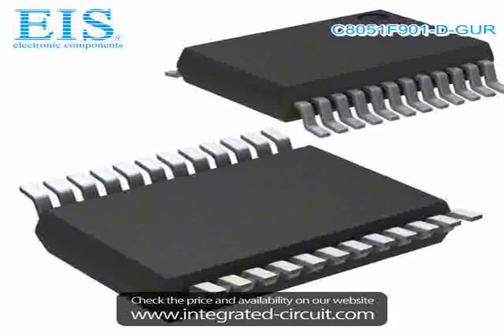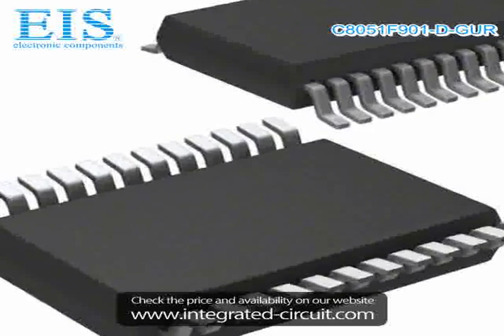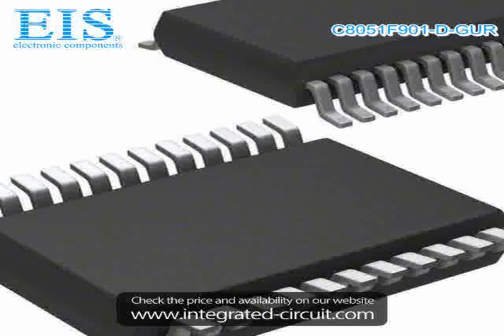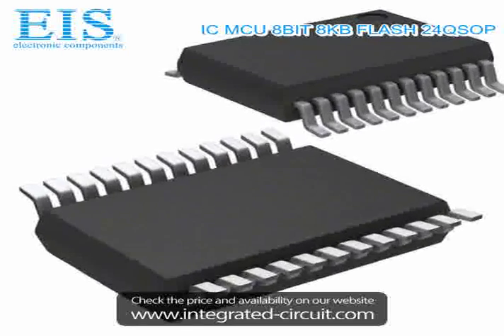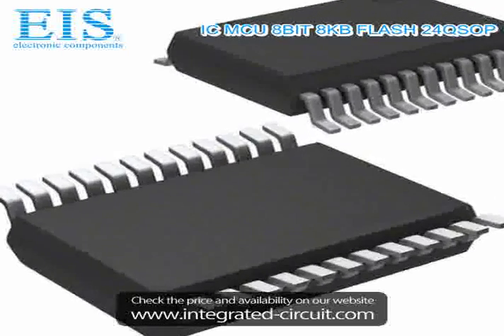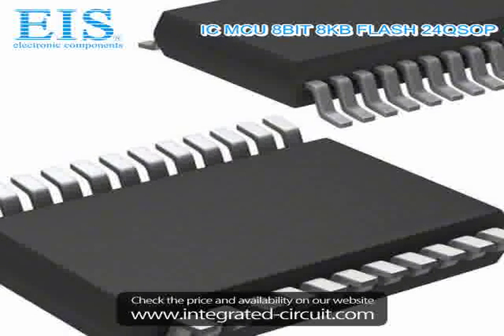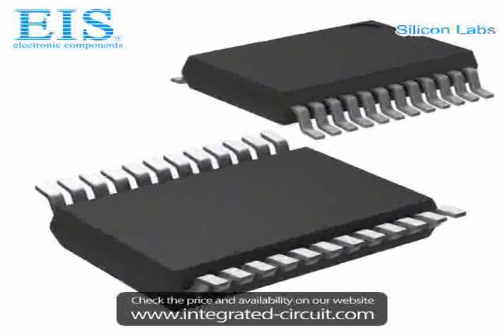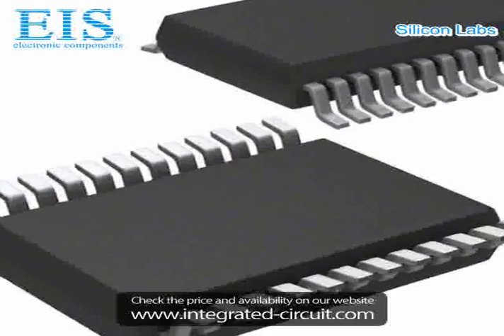Sell C8051F901-D-GUR of Silicon Labs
We have the stocks of C8051F901-D-GUR with a very best price, we can ship immediately after order.

Manufacturer Part Number: C8051F901-D-GUR
Manufacturer / Brand: Silicon Labs
Brief Description: IC MCU 8BIT 8KB FLASH 24QSOP

You also can download the datasheet of C8051F901-D-GUR from our